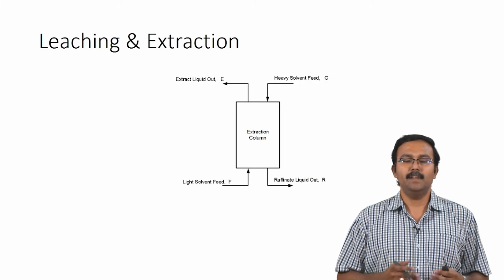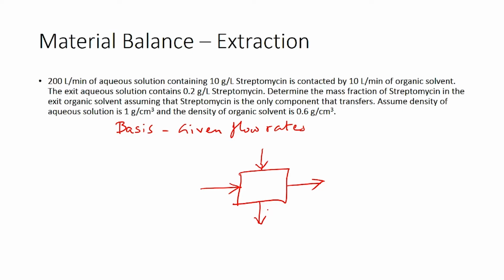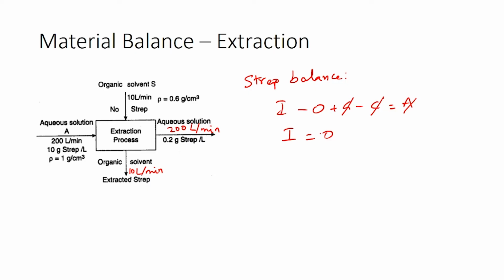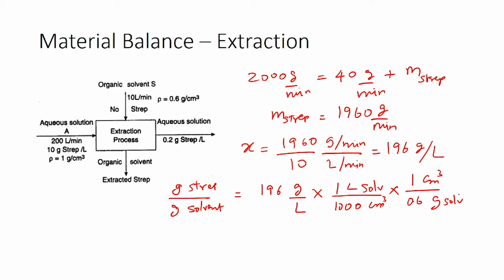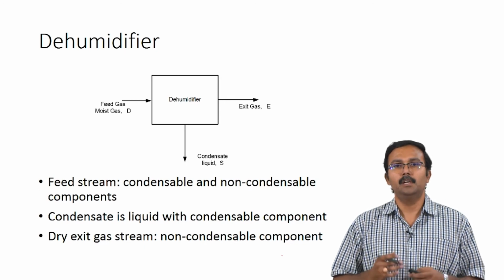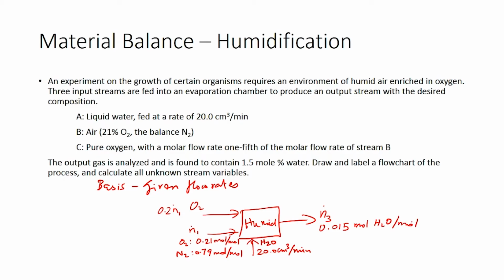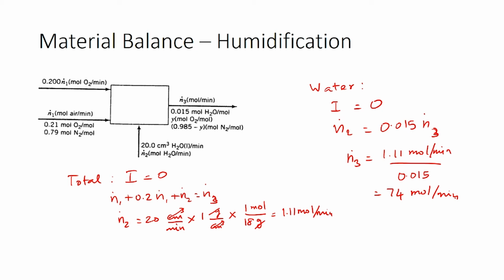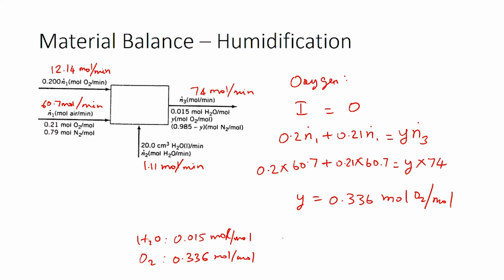#5 Material Balance Calculations for Single Units Without Reactions | Part 2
This lecture continues our exploration of material balances for single units without reactions. We'll focus on another common unit operation called an evaporator and work through a practical example involving the production of condensed milk.